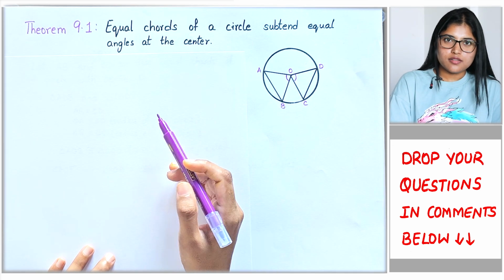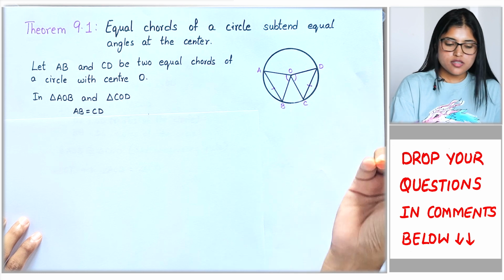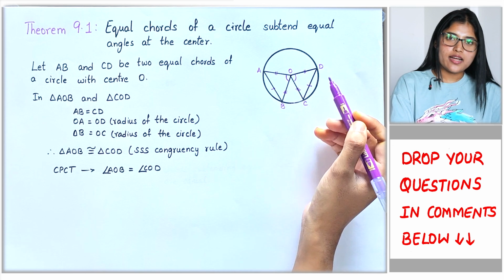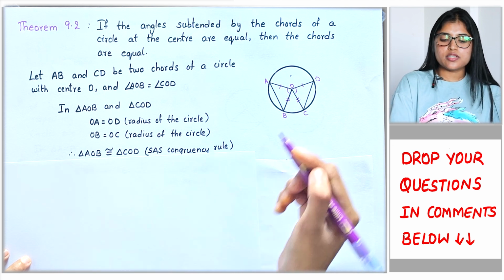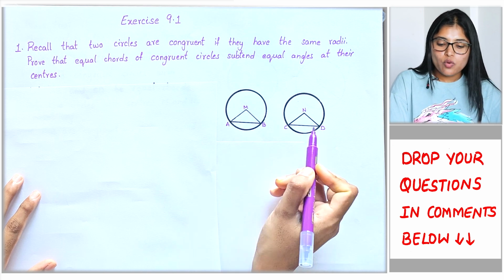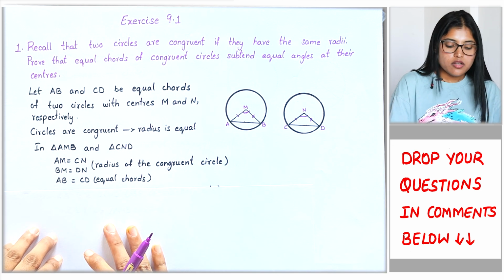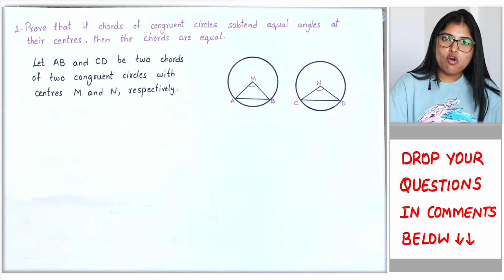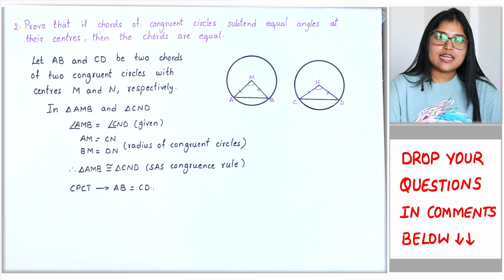Math Class 9 | Chapter 9 | Circles|Angle subtended by a chord at a point| Exercise 9.1| CBSE | NCERT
Topics covered in the video:
9.1 Angle subtended by a chord at a point